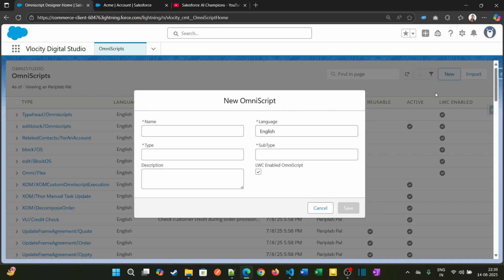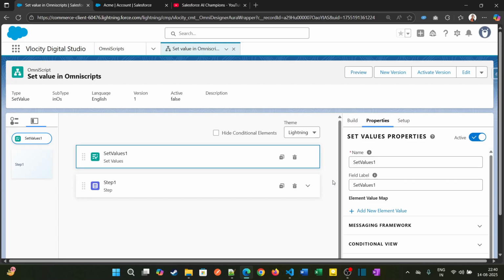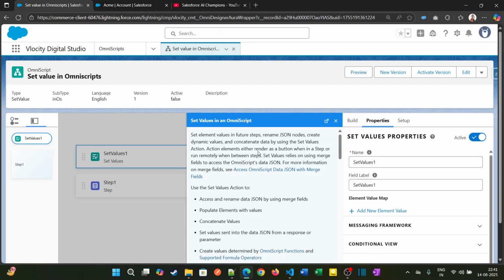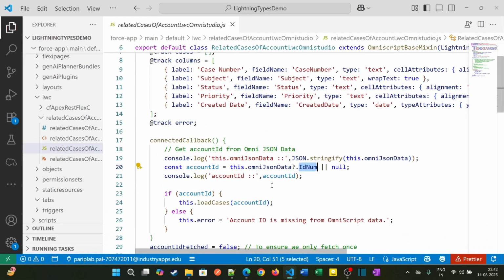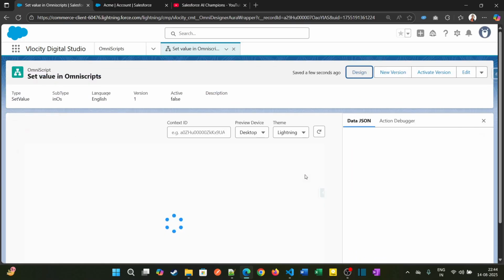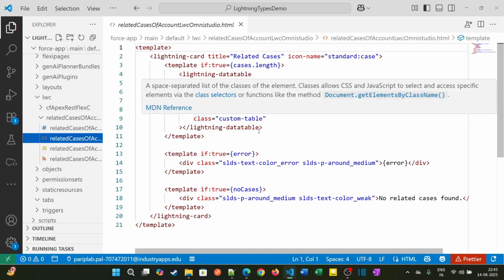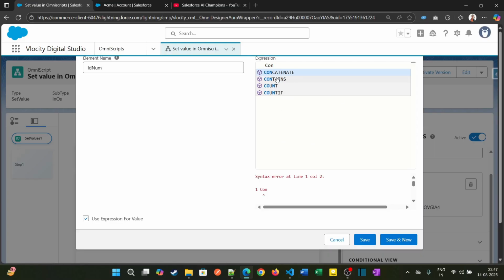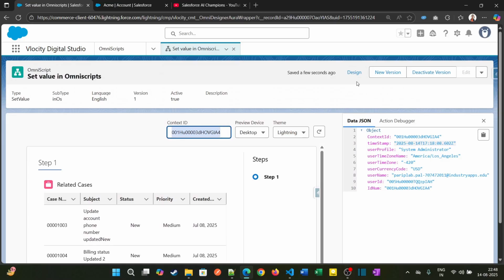OS35: HOW TO USE SETVALUES IN OMNISCRIPTS || @SalesforceAIChampions || OMNISTUDIO || SALESFORCE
In this tutorial, you’ll learn how to use SetValues in OmniScripts to store and pass values dynamically.
We’ll walk through a practical example where we set an IdNum value using the SetValues element and then pass it to a Lightning Web Component (LWC) using omniJsonData.

What you’ll learn in this video:

How SetValues works in OmniScripts

Storing data like IdNum for later use

Passing SetValues data to an LWC via omniJsonData

This approach is extremely useful for building dynamic, data-driven OmniScripts that interact smoothly with custom LWCs.

💡 Whether you’re a Salesforce Admin or Developer, this demo will help you connect OmniScripts and LWCs in a clean, reusable way.